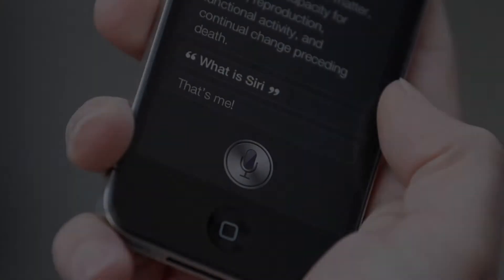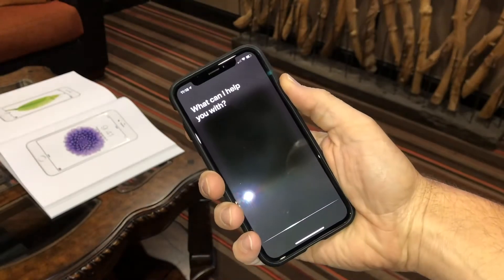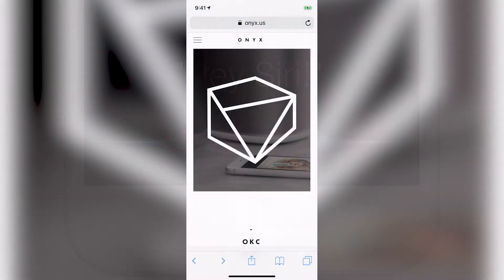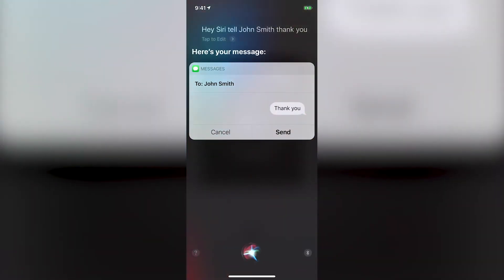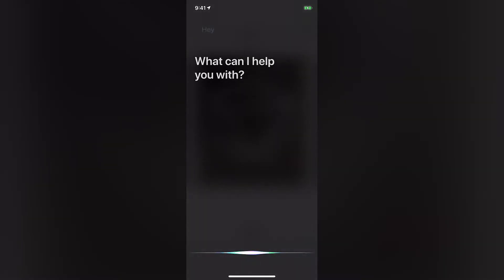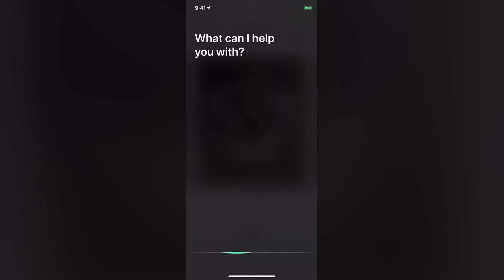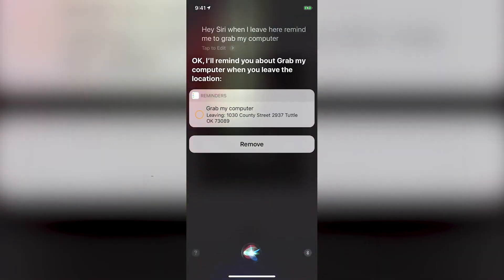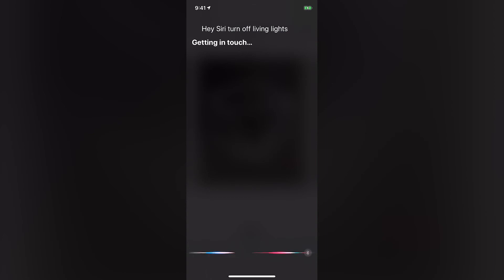Basic Siri with mate.